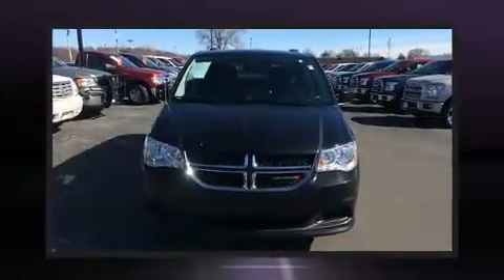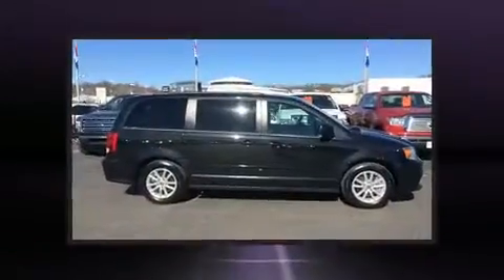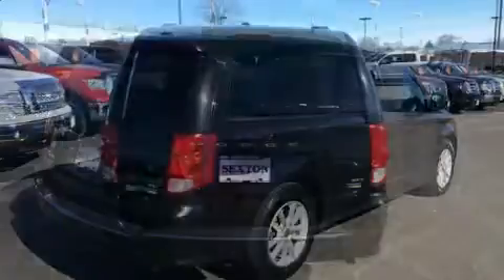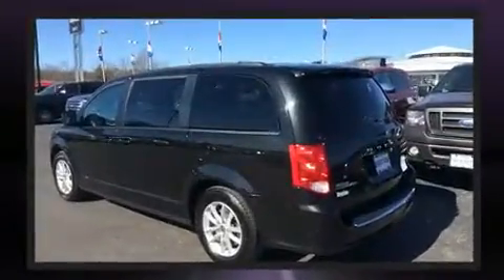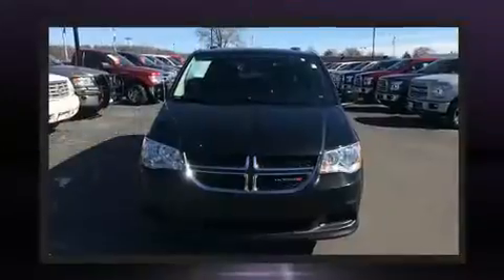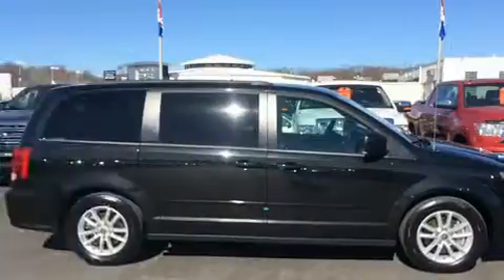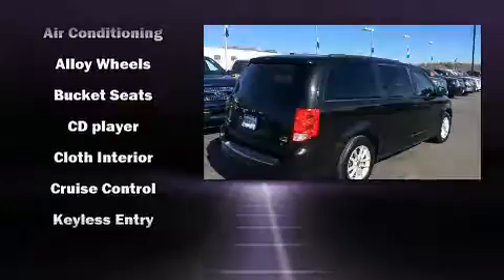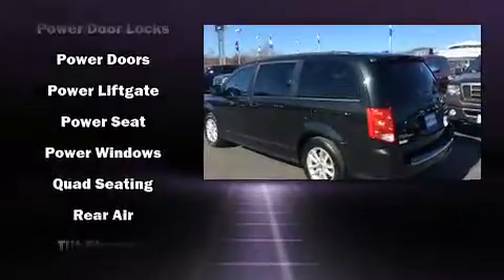2016 Dodge Grand Caravan SXT in Moline, IL 61265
Sexton Ford
3802 16th Street

Experience driving perfection in the 2016 Dodge Grand Caravan. It features a front-wheel-drive platform, an automatic transmission, and a refined 6 cylinder engine. This model accommodates 7 passengers comfortably, and provides features such as: front bucket seats, heated door mirrors, a power liftgate, power windows, cruise control, a roof rack, and a split folding rear seat. Storage solutions are integrated throughout the interior, demonstrating thoughtful attention to detail. Premium sound drives 6 speakers, providing you and your passengers a sensational audio experience. Dodge ensures the safety and security of its passengers with equipment such as: dual front impact airbags with occupant sensing airbag, front SIDE impact airbags, traction control, brake assist, anti-whiplash front head restraints, ignition disabling, and 4 wheel disc brakes with ABS. Electronic stability control stands out as a technologically savvy innovation, keeping you better connected to the road. You will have a pleasant shopping experience that is fun, informative, and never high pressured. Please don't hesitate to give us a call.